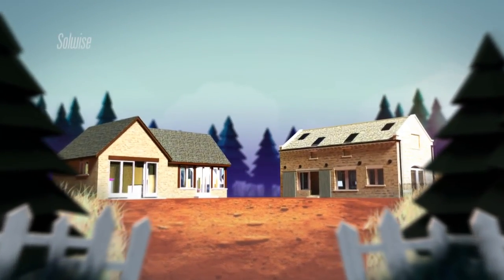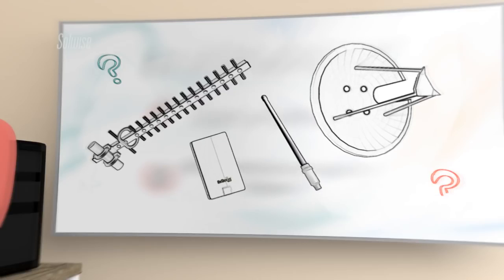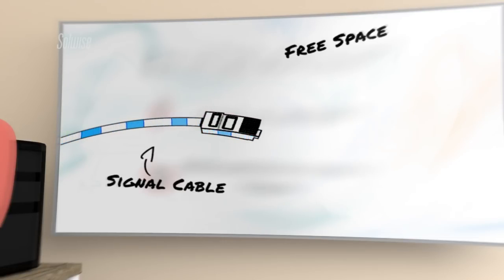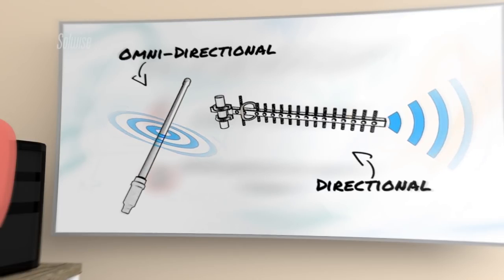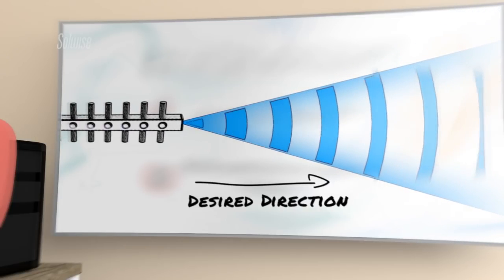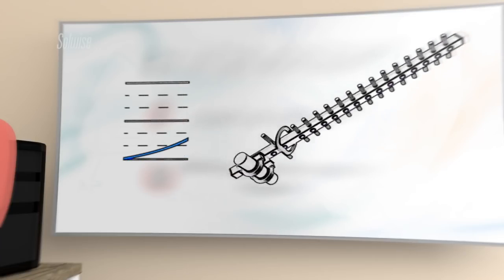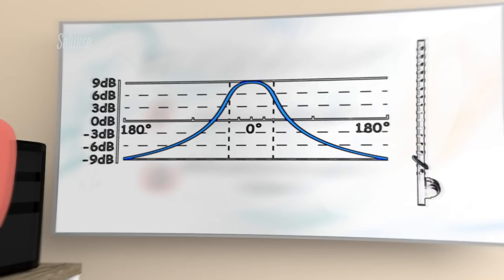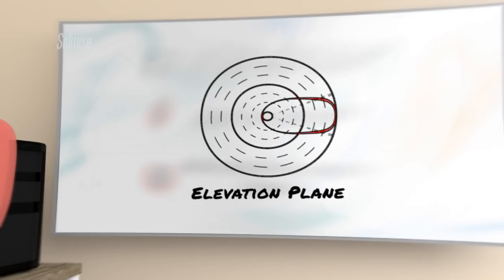cara kerja antena derectional dan omni derectional